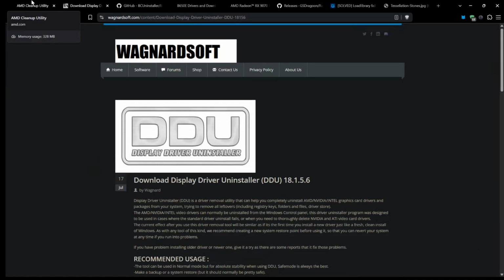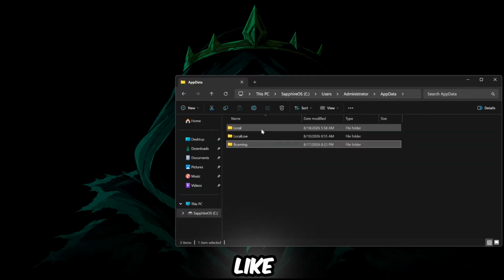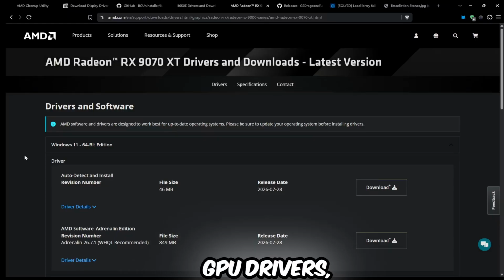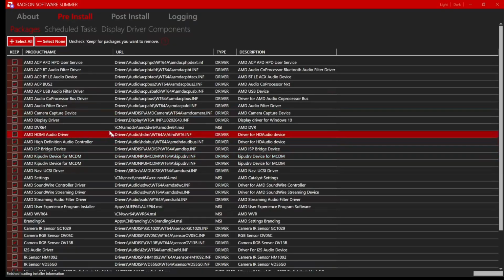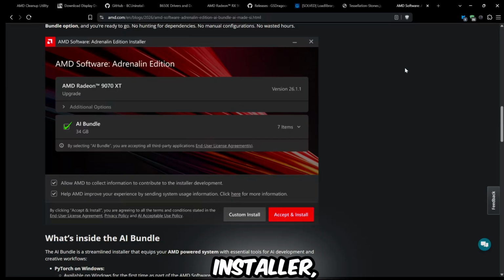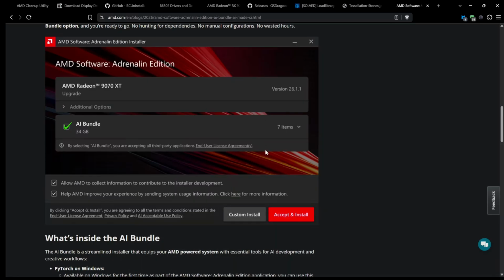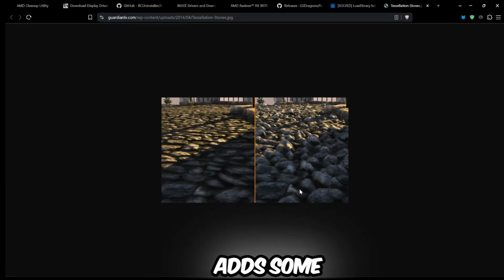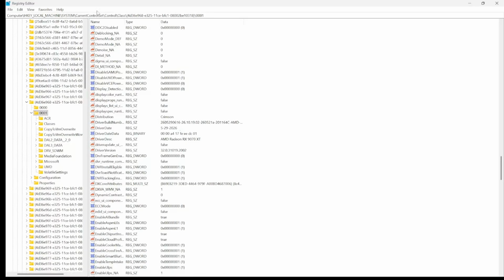Nobody Tells You This About The AMD Adrenaline App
Nobody Tells You This About the AMD Adrenalin App

Nobody tells you this about the AMD Adrenalin app: debloating it can improve stability and performance and, in many cases, may help reduce driver timeouts.

I am NOT running stock Windows. I am running SapphireOS. Because of that, the results I get in this video may not be the same results you get on a stock Windows installation.

This video is a full AMD Adrenalin guide covering the settings, cleanup steps, and tools that I personally consider worth using if you have a relatively modern AMD GPU.

🧹 Tools Used in This Guide

Before getting into the Adrenalin settings, we're going to completely clean up the existing AMD software and drivers.

Here are the programs I recommend:

- "AMD Cleanup Utility" — AMD's official driver cleanup tool.
- "Display Driver Uninstaller (DDU)" — Used to remove remaining display-driver components.
- "Bulk Crap Uninstaller (BCUninstaller)" — Useful for finding and removing leftover AMD software.
- Radeon Slimmer — Used later in the video to debloat the AMD Adrenalin installation.

Always download these tools from their official sources whenever possible.

🛠️ AMD Driver Cleanup

We'll start with AMD Cleanup Utility.

When you launch it, you'll be prompted to restart into Safe Mode. Select Yes.

When you're installing newer GPU drivers, I recommend doing your cleanup and driver removal from Safe Mode whenever possible. I won't be demonstrating the actual Safe Mode boot process in this video, but once you're there, open AMD Cleanup Utility and follow the prompts to remove the existing AMD drivers.

Once the cleanup finishes and you see the green check mark, click OK.

If you're prompted to restart, don't restart just yet.

Next, we'll use DDU to remove anything that may have been left behind.

Configure DDU to remove the AMD display-driver components and run the cleanup.

Don't panic if you temporarily get a black screen, your taskbar disappears, or Windows looks strange afterward. Depending on your system, this can happen during the cleanup process.

Restart back into Safe Mode if necessary and repeat the cleanup process.

🗑️ Removing Leftover AMD Software

After the first two cleanup methods, we'll use Bulk Crap Uninstaller to check for anything AMD-related that may still be installed.

Remove any remaining AMD components that you don't need and follow the on-screen instructions.

I also recommend manually checking your system folders for leftover AMD files.

Check locations such as Program Files, and you can also use:

"%appdata%"

to inspect your user application data folders.

If you find leftover AMD folders that are clearly associated with the old installation, remove them.

🔧 Reinstalling the AMD Drivers

Once the old installation has been cleaned out, we'll reinstall the drivers.

Install the AMD chipset drivers first, then restart when prompted.

After that, install your GPU drivers.

For this example, I'm using the latest available drivers, but the newest driver isn't necessarily the best driver for every system. Choose the version that works best for your particular hardware and games.

🧹 Debloating AMD Adrenalin

After installing the drivers, we'll move on to Radeon Slimmer.

Radeon Slimmer is the tool we'll use to debloat the AMD Adrenalin installation and remove components that you may not actually need.

Open the downloaded "90net.zip" file and launch the program.

If it tells you that additional software or dependencies are required, install them so Radeon Slimmer can function properly.

From here, we'll go through the Adrenalin installation and settings and I'll show you what I personally believe is worth touching—and what I'd leave alone.

The results shown in this video are based on my specific system and configuration, including the fact that I am running SapphireOS rather than stock Windows.

Your results may vary significantly depending on your:

- Windows installation
- GPU
- CPU
- Driver version
- BIOS settings
- Games and applications
- Other system modifications

Driver timeouts are not guaranteed to disappear simply by following these steps. This guide is based on my own experience and configuration.

Always create a restore point or backup before making significant changes to your drivers or system.

Let me know what results you get after following the guide.